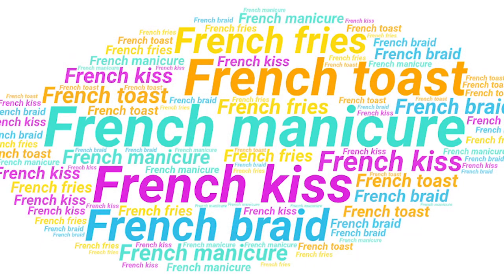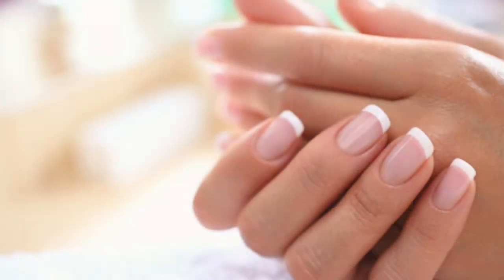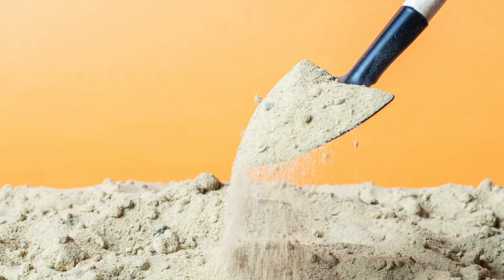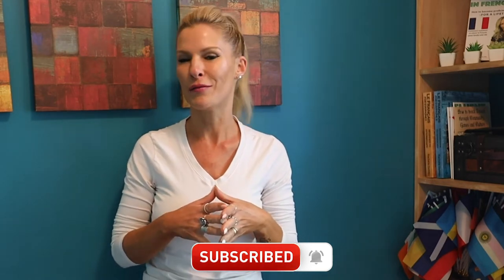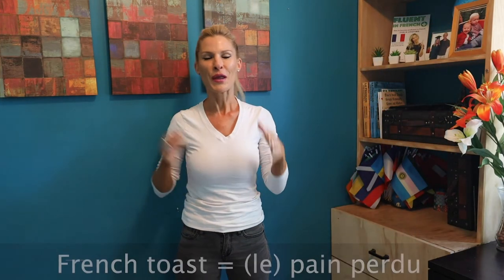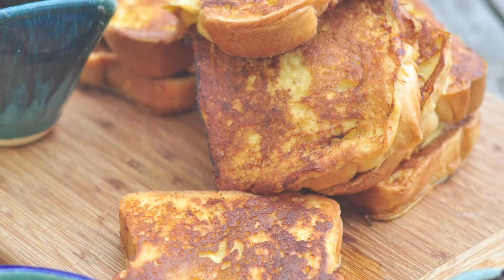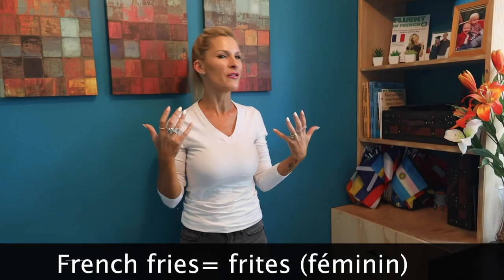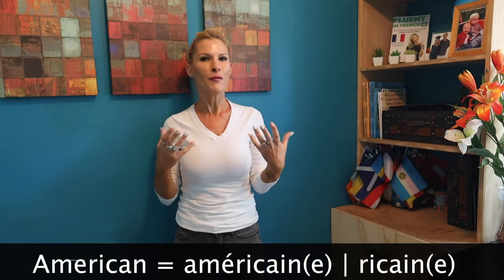ENGLISH WORDS with FRENCH that AREN'T USED in FRENCH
Today's video teaches you words used in English that have French in them but that aren't used in French.
Learn:
- How to say French manicure in French
- How to say French kiss in French
- How to say French toast in French
- How to say French fries in French
and two bonus slang words:
- How to say Frenchie in French
- Slang for American in French